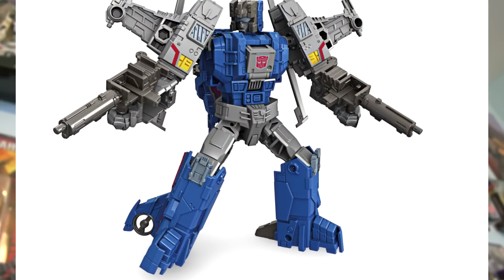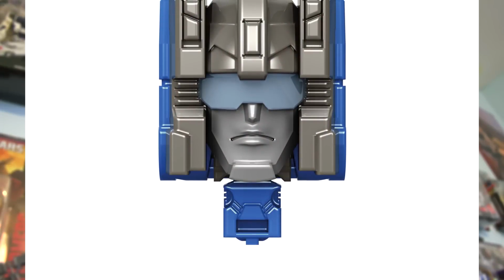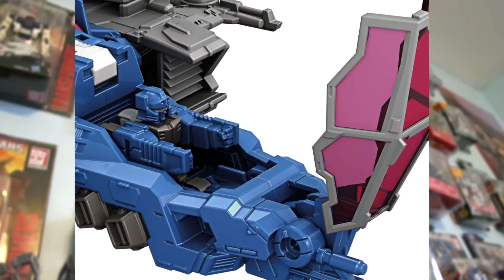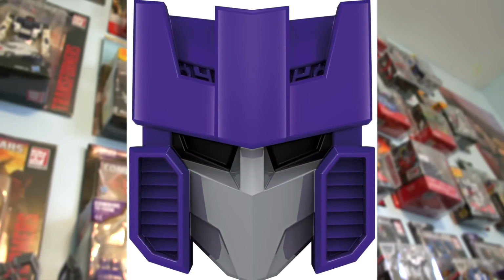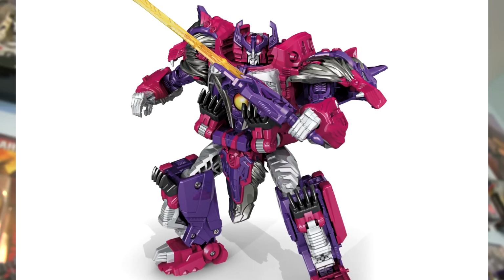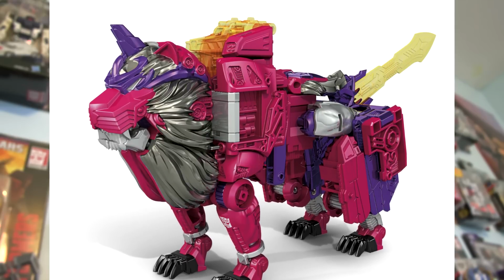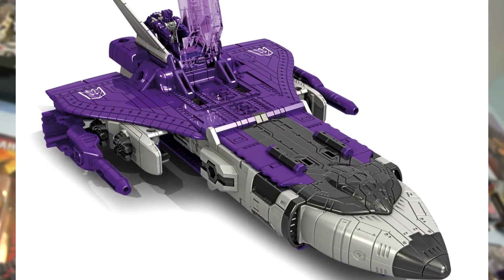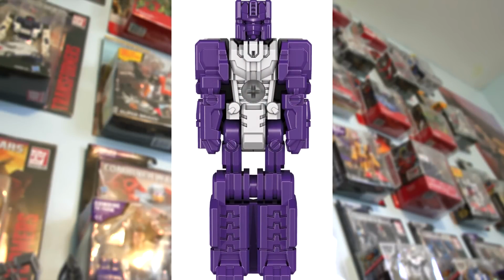Transformers Botcon 2016 - Titans Return Discussion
It’s a bit late, but I wanted to discuss these guys anyways so… Here is my commentary on the Generations Titans Return figures revealed at Botcon 2016. There are just a few, but some are characters who have been long anticipated.

Sorry if this commentary is tad on the dull side in the first half. I didn’t have much to say about the Deluxe class figures as IMO their fairly reminiscent of some of the Deluxe class toys that have been revealed. The Voyagers, Alpha Trion and Astrotrain, are on the other hand pretty interesting.

Leave your thoughts on the figures discussed in the comments section below. What do you think of these figures? Do you like the Titans Return line so far? Or maybe you’re already finding some of the designs repetitive. Topic suggestions could pertain to the toys, films, cartoons, or just about anything Transformers related.

Just remember to be respectful to me and to the other users posting in the comments section below.

Nevertheless, if the content owner of any of these images would like to argue otherwise than I will promptly remove the content. Most of the images used in this video are done so for the purposes of review and commentary and are necessary to display.